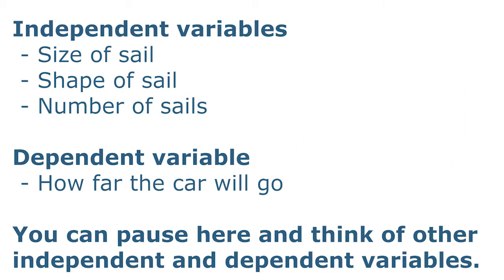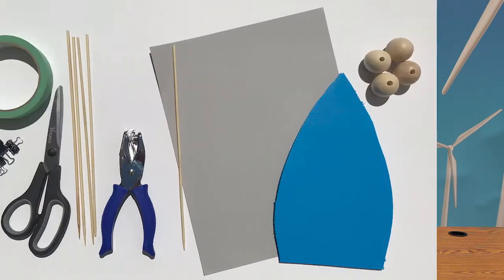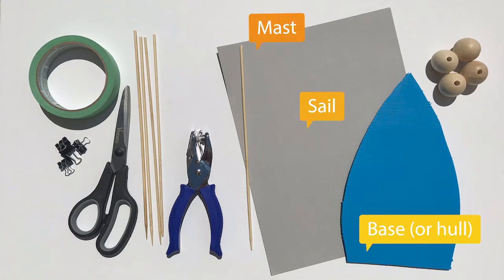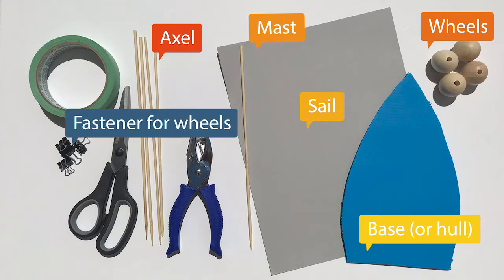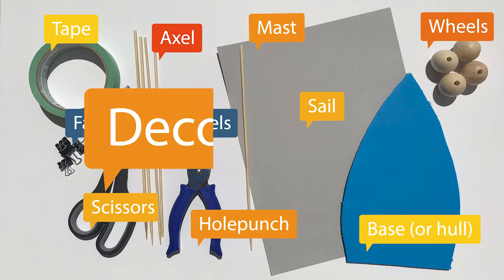Sailcar Challenge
Learn about wind energy in this fun, interactive activity from the Kansas Energy Program (KEP). Ryan and Kurt demonstrate how to build your own sailcar using random materials found around the house. The activity challenges participants’ engineering creativity and ability to manipulate independent and dependent variables.

Check out the KEP website for more activities and resources about energy

Go to KCC’s website for additional energy education resources and information on energy efficiency programs in Kansas

Visit the KidWind REcharge website for written instructions to go with lab activities like the sail car